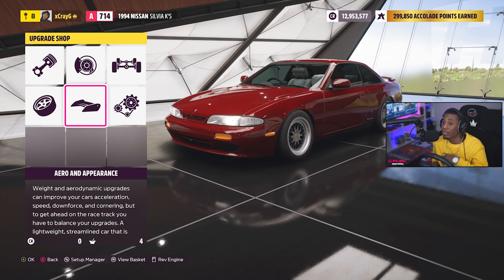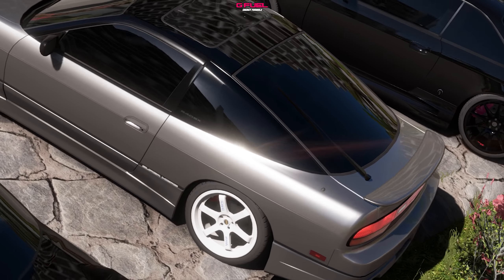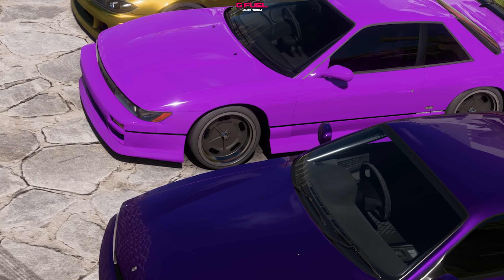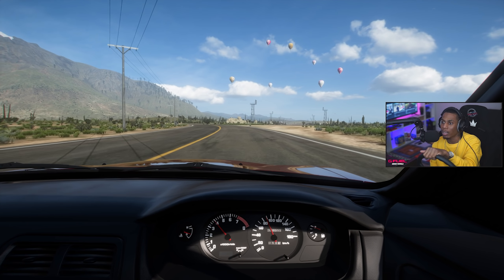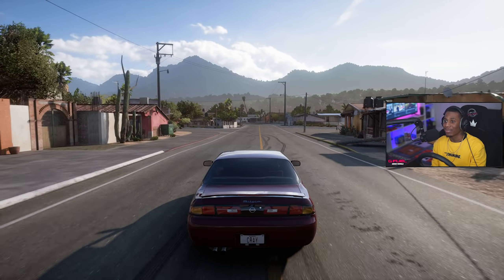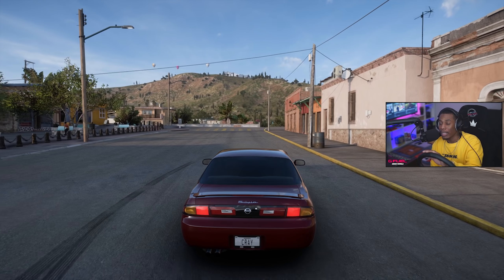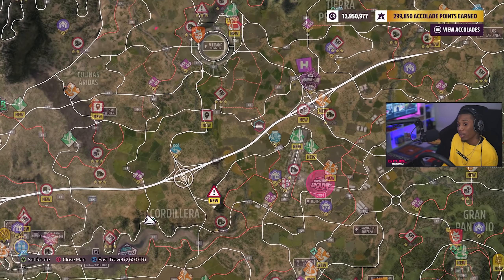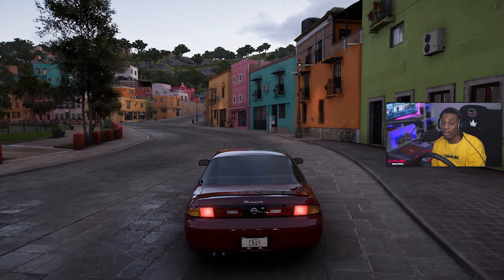NISSAN SILVIA / S CHASSIS CAR MEET & CRUISE in Forza Horizon 5!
Welcome back to another video and HAPPY NEW YEAR! we are starting off the new year with some more Forza horizon 5 content and today we have an ALL S CHASSIS Car Meet! We had a dope cruise and some threw some skids here and there! also got to catch some night time Guanajuato action!

Join The Official Sauce Gang Community Discord!

⇨ Twitch ⇦ Catch ALL of my LIVE streams Here!

-My PC and Wheel Setup!
⇨ 32GB Corsair RGB RAM ⇦

⇨ NRG Deep Dish 350mm Steering Wheel ⇦
⇨ NRG Prisma Ultra Medium Bucket Seat ⇦
⇨ Thrustmaster T300 Servo Base ⇦
⇨ Thrustmaster T-LCM (DIY Invert) Pedals ⇦
⇨ 16 bit USB Handbrake from Amazon ⇦
⇨ SHH NEWT Shifter⇦